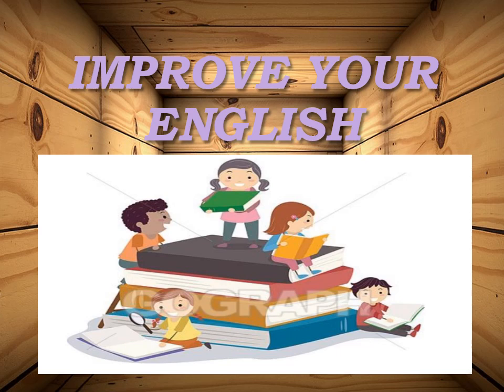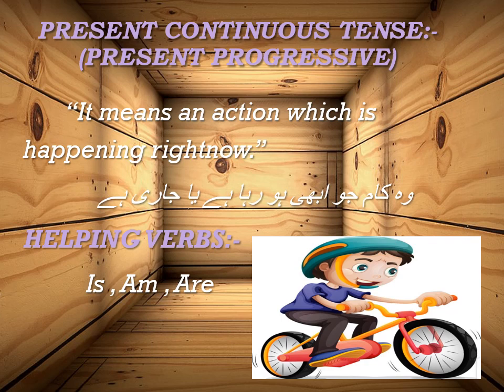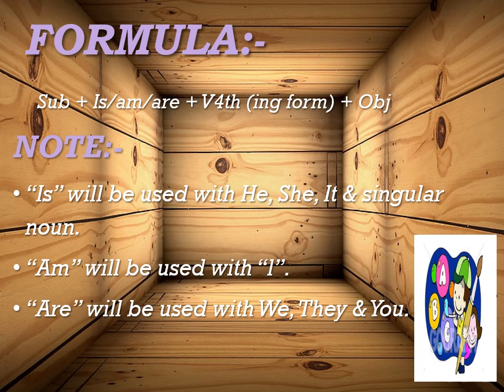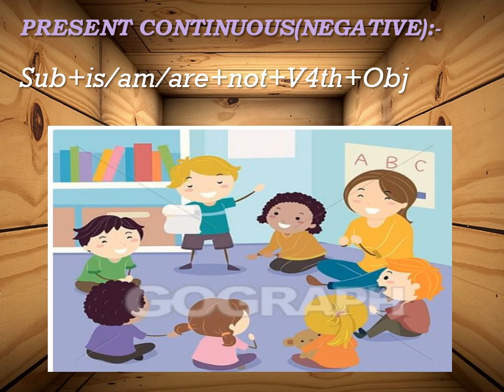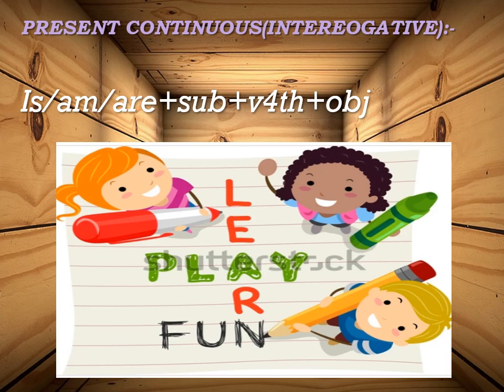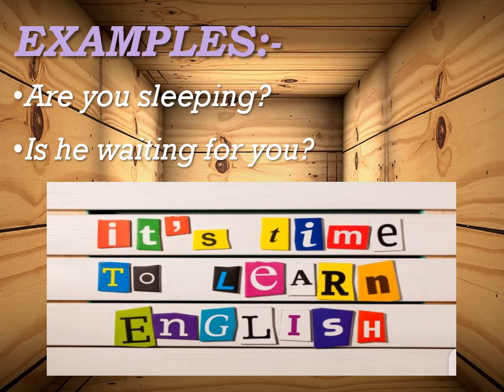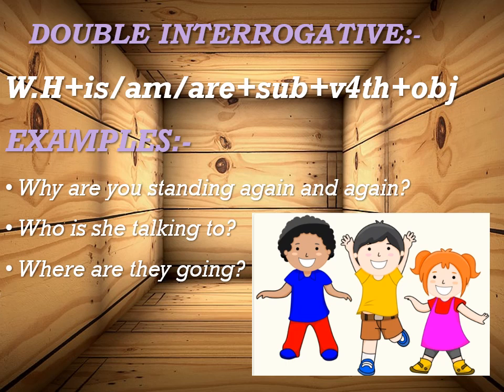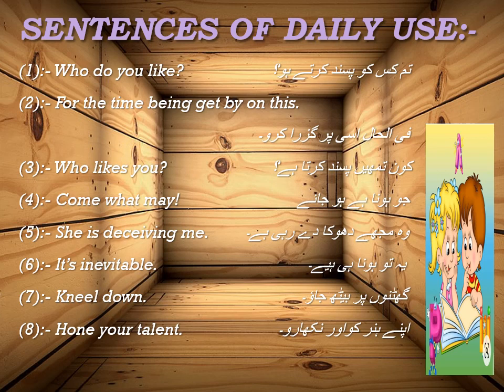How to make Present continuous affirmative, negative and interrogative sentences| English Grammar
In this video, you will learn how to make present continuous affirmative, negative and interrogative sentences.
What is Present continuous tense (also called present progressive)?
“It means an action which is happening right now.”
HELPING VERBS:-
          Is , Am , Are
Sentence Structure
Present continuous
Subject + Is/am/are + Verb4th (ing form) + Object
Present continuous(negative)
Subject+ is/am/are+not+Verb4th+Object
Present continuous(interrogative)
Is/am/are+subject+Verb4th+object
Double interrogative
W.H+ is/am/are+subject+Verb4th+object

As you know that to learn any language, you need to do practice for it more and more.
Grammar
Learn vocabulary
Public speaking
Tenses
Modals
Structures
I hope you all get clear understanding of how to make Present continuous affirmative, negative and Interrogative sentences. I believe that this is my little contribution to help you guys improve your English Grammar.